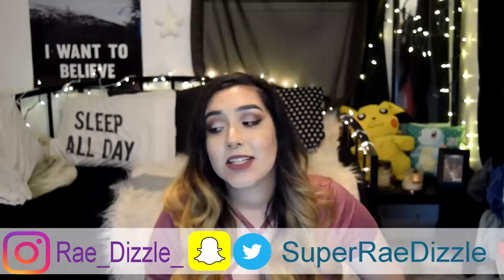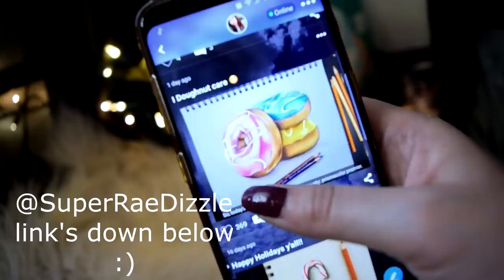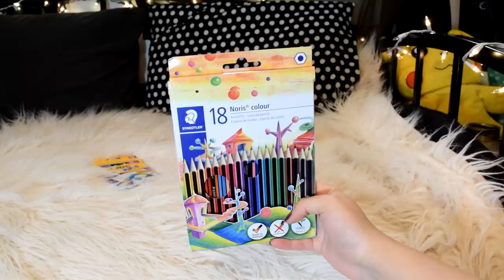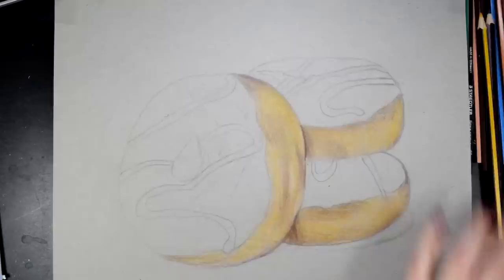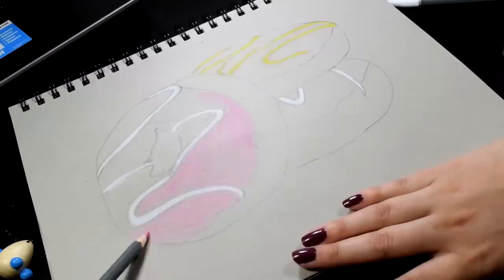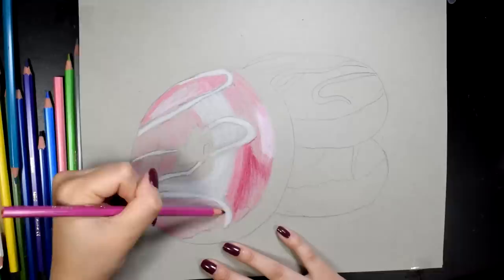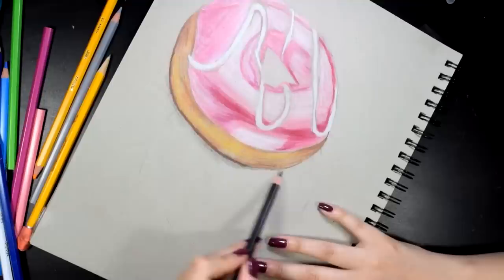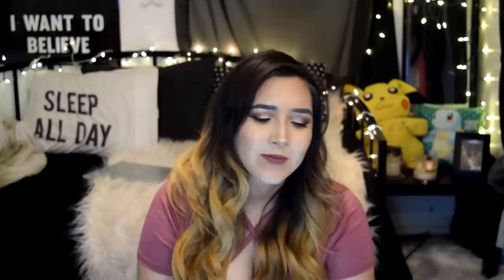Trying Cheap European Art Stuff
so in today's video I am going to test out these European color pencils that a viewer sent me. Some are INCREDIBLE..others...not so much.

(dont mind this im trying something new) art drawing pencil artist sketch eraser draw illustration pen

My username: SuperRaeDizzle